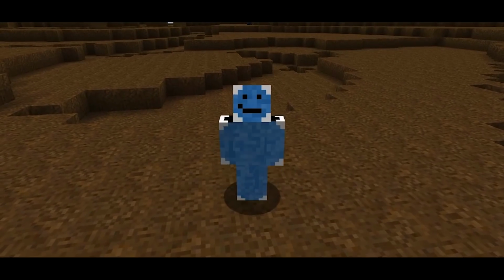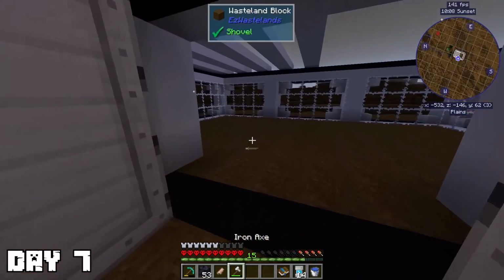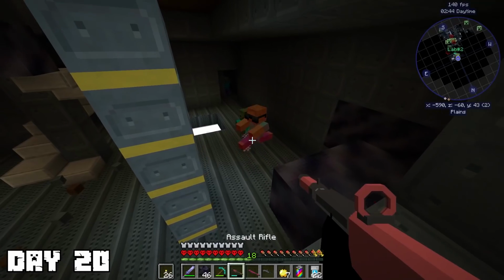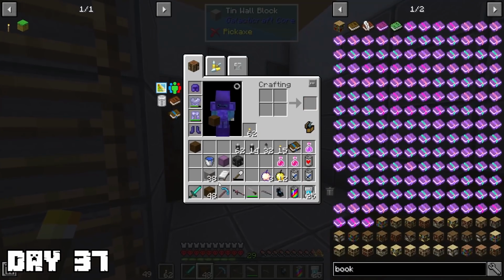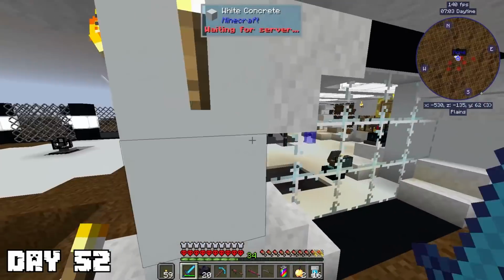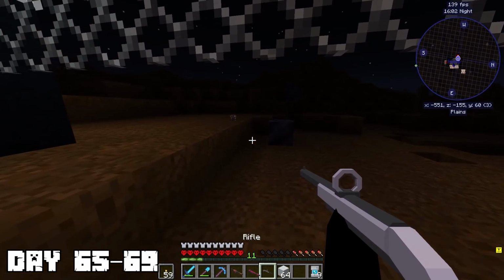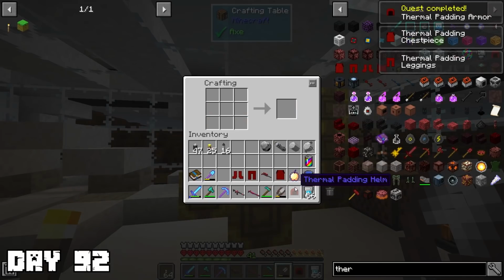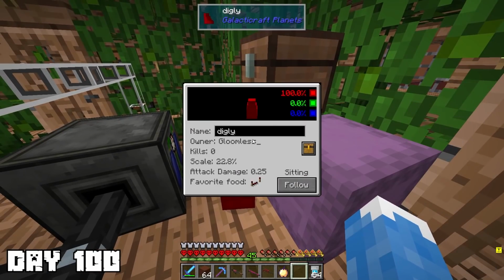I Survived 100 Days of Hardcore Minecraft in a Nuclear Wasteland And Here’s What Happened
In this video, I will be Surviving 100 days of Hardcore Minecraft in a Nuclear Wasteland. This modded Minecraft 100 days was very difficult, But I pulled through and made some goals. In these 100 days, I first wanted to build a huge minecraft house, I wanted to have access to renewable energy and I then wanted to defeat the three-headed creeper. Will I be able to complete this 100 days challenge or die trying...

Minecraft: Minecraft is a sandbox video game developed by Mojang. The game was created by Markus "Notch" Persson in the Java programming language.

If you are interested in funny gaming videos with hilarious edits I am the perfect channel.